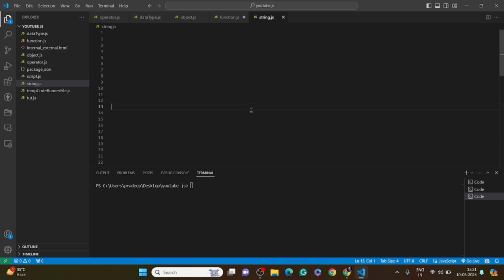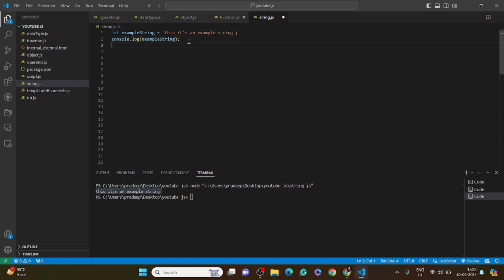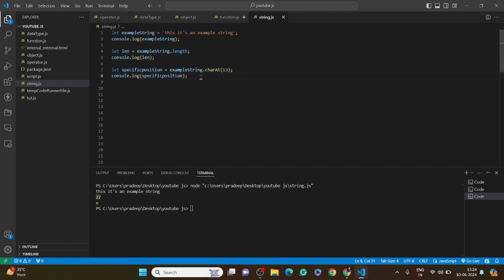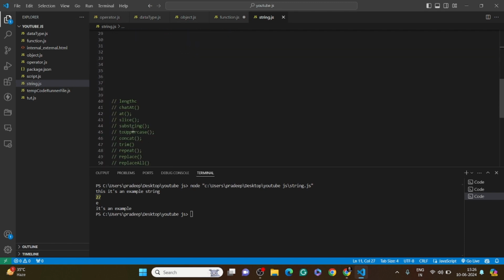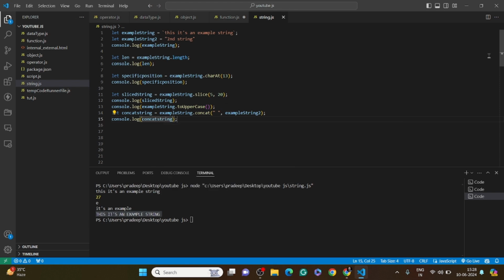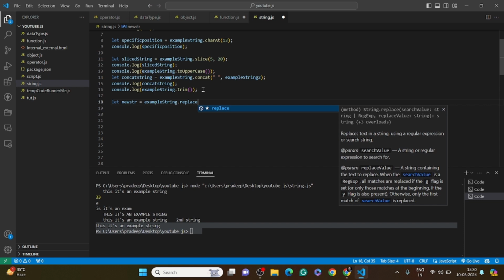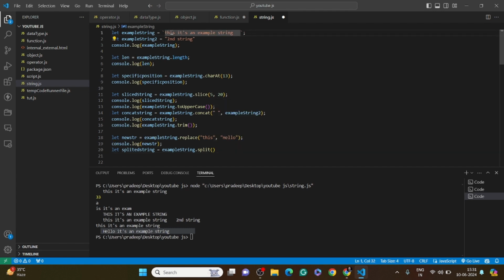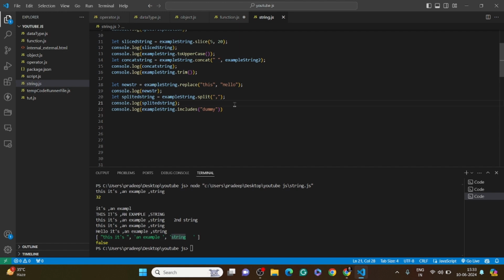Master JavaScript Strings!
Unlock the power of JavaScript strings in this ultimate guide! 🌟 Dive into essential functions and methods to master string manipulation and enhance your coding skills. Perfect for beginners and seasoned developers alike, this video covers:

🔹 What are JavaScript Strings?
🔹 Key Properties of Strings
🔹 Essential String Methods & Functions
🔹 Practical Examples & Use Cases
🔹 Tips for Efficient String Handling